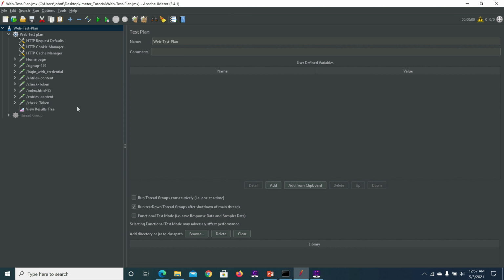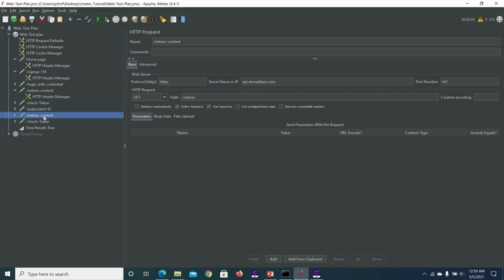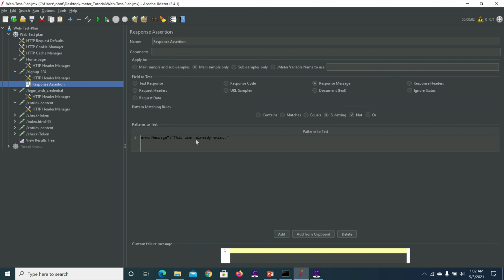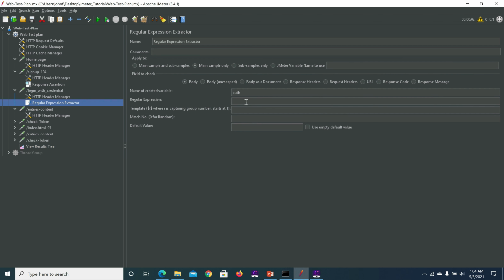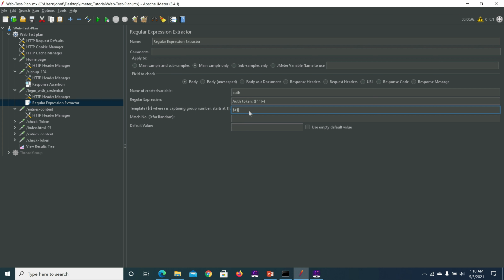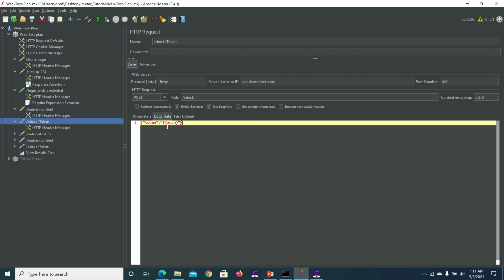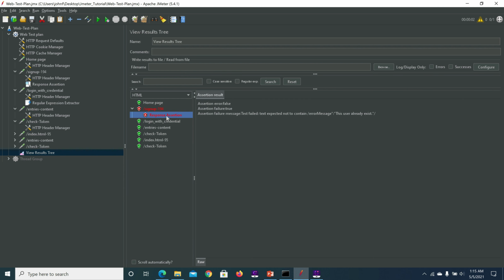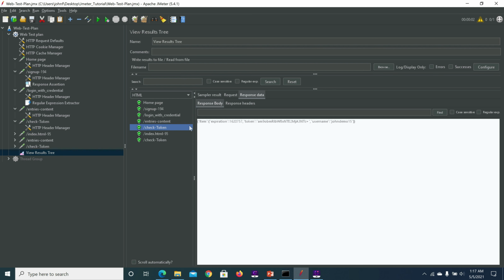JMeter Tutorial S-07 | Building Web Testing Plan in JMeter| Regular expression | Variables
In this session, you will learn how to create a basic Test Plan to test a Web site.

You will use the following elements: Thread Group, HTTP Request, HTTP Request Defaults, Regular Expression Extractor, Assertion and Results.

Command-line
techeasylearning -John